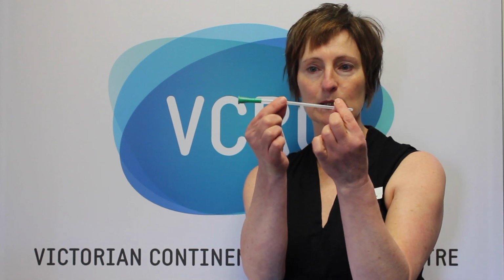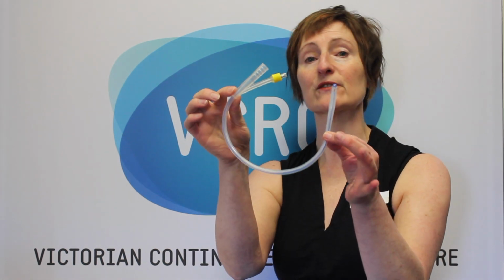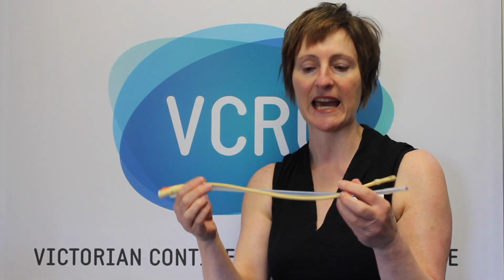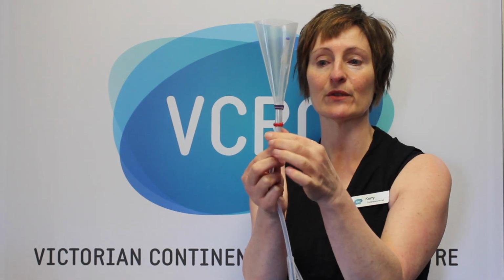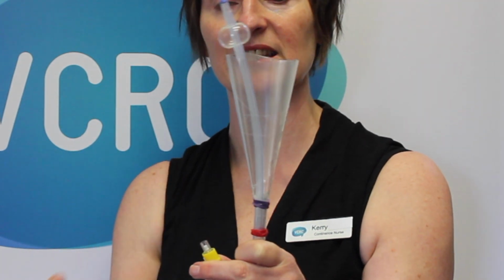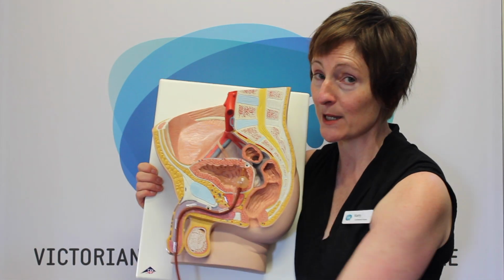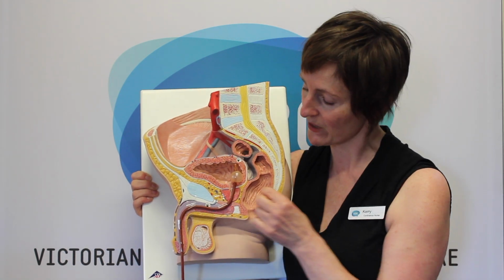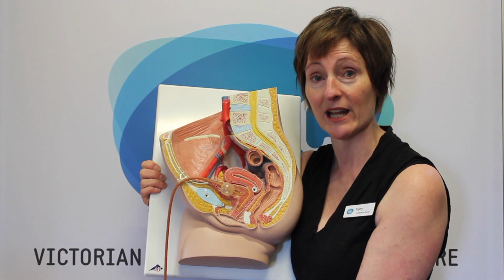Catheter Basics - Bite Size Education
As a Health Care Worker, you may be providing care  to clients who have urinary catheters. Watch our bite size catheter education to answer some of those questions you may have.